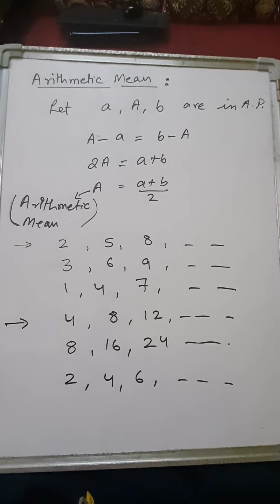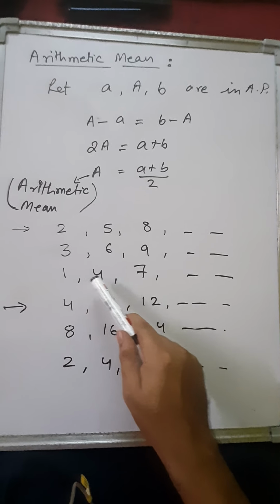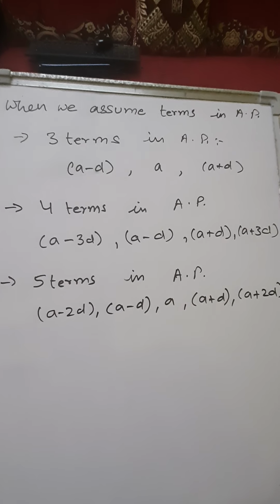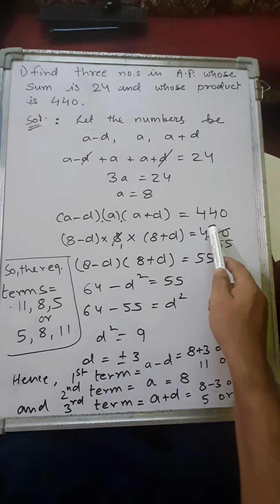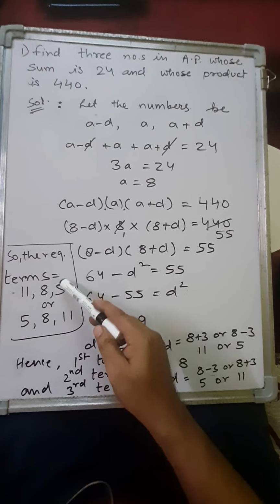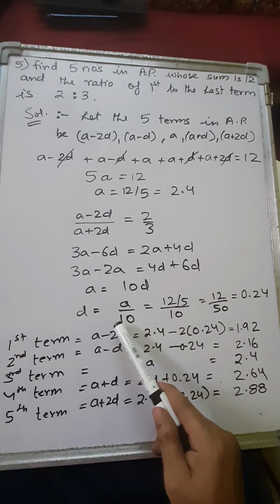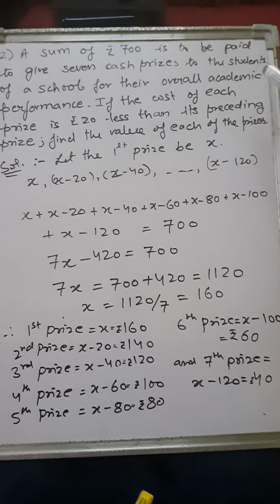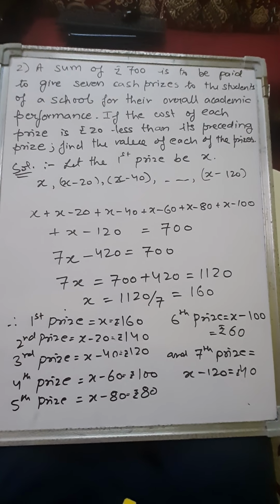Raza sir mhs topic : A.P.(part4)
Discussion of arithmetic mean and word problem.